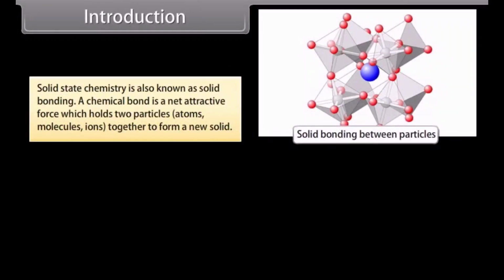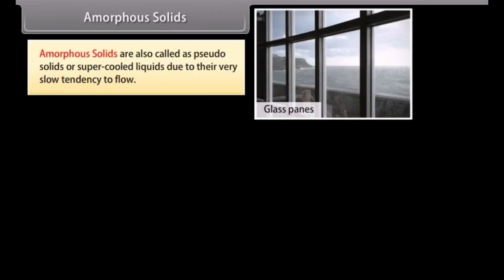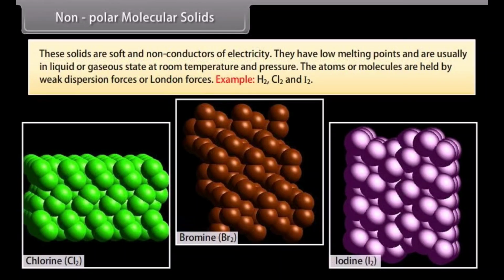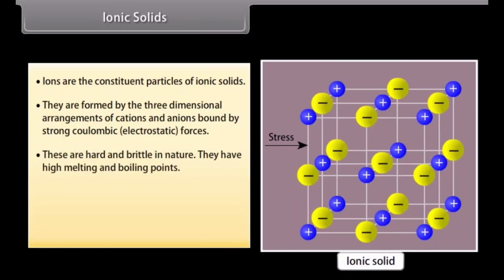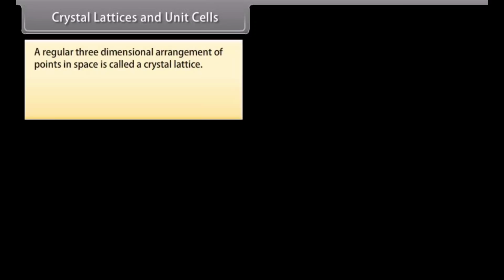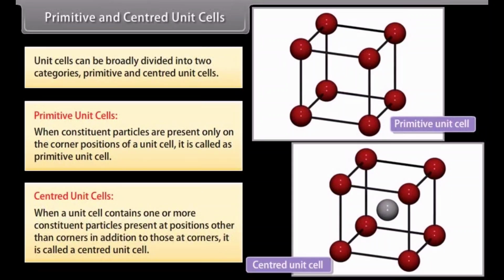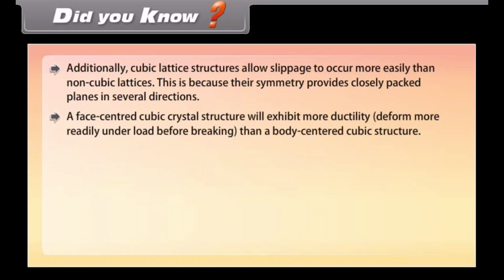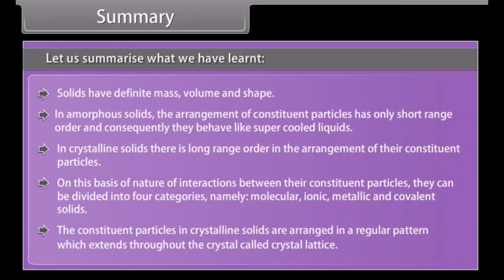Solid state PART-1